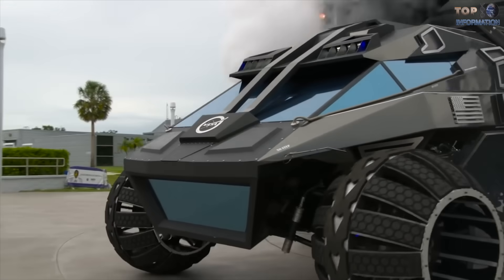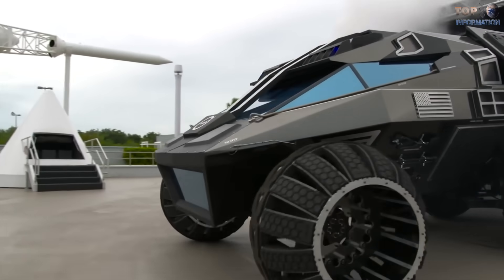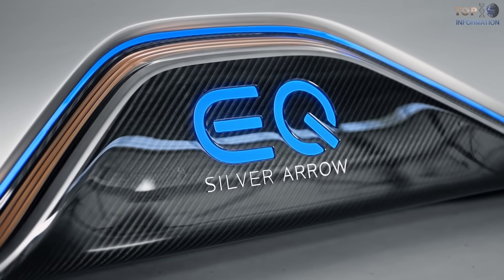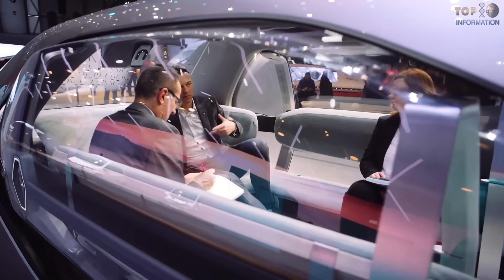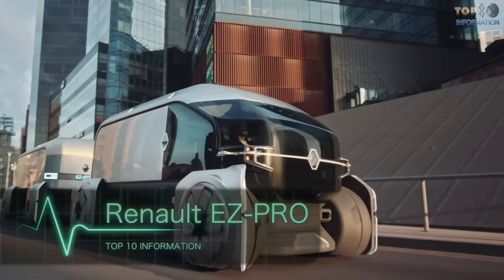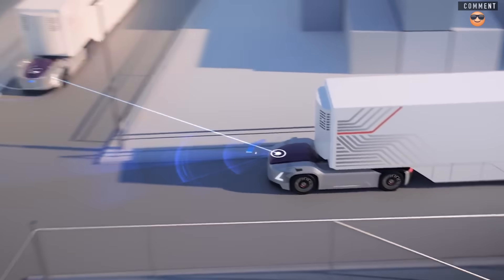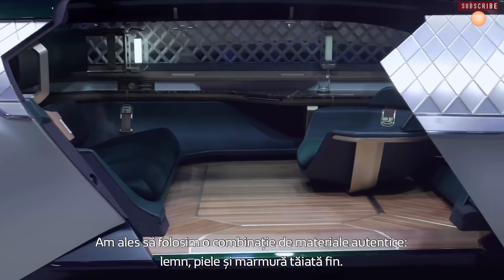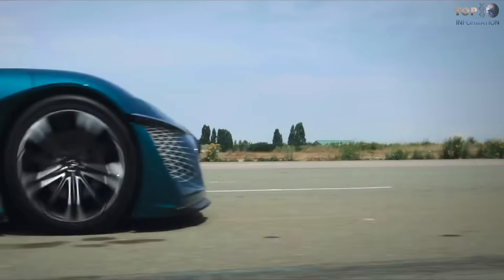8 Coolest Future Concept Cars That Will Amaze You ▶ 7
8 AWESOME COOLEST CONCEPT VEHICLES YOU NEED TO SEE 2019
8 INCREDIBLE MOST ADVANCED VEHICLES IN THE WORLD

1. Mars Rover

2. Mercedes EQ Silver Arrow

3. Renault EZ-GO

4. Vision URBANETIC

5. Renault EZ-PRO

6. Volvo Vera

7. Renault EZ-ULTIMO

8. DS XE-Tense